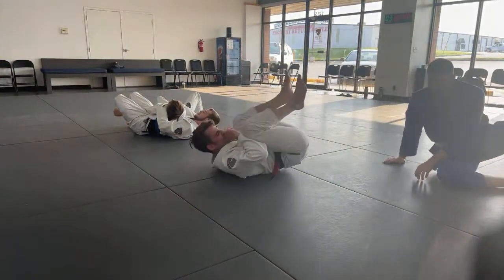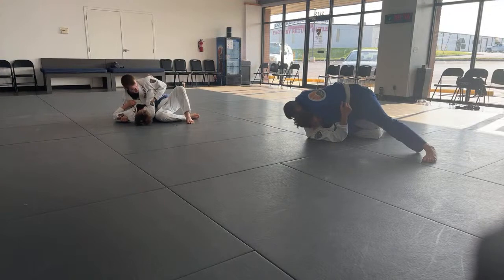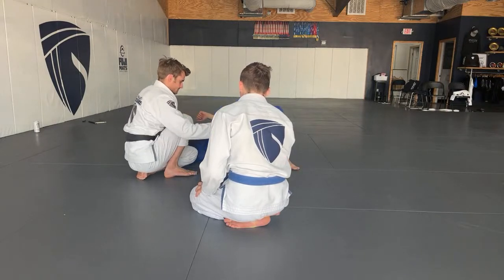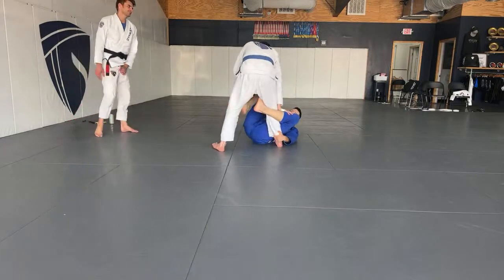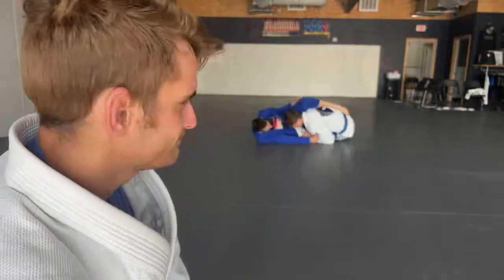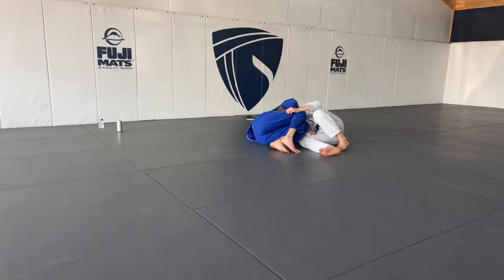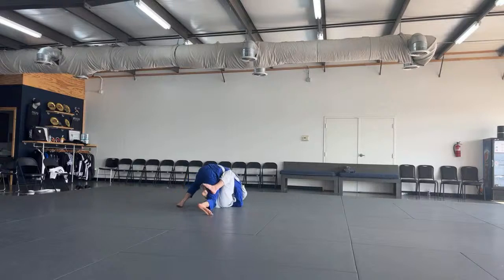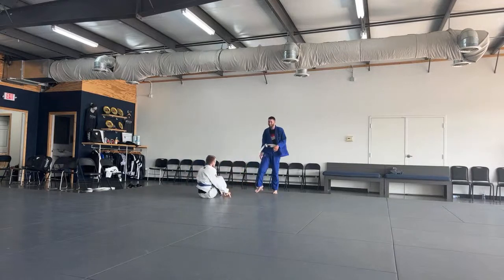Drilling + QnA + Sparring | Jiu Jitsu chat 💪🏻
Bjj gi drilling

jiu jitsu Jiu Jitsu live stream Bjj live stream dynasty jiu jitsu trey carter cbjj ibjjf brazilian jiu jitsu